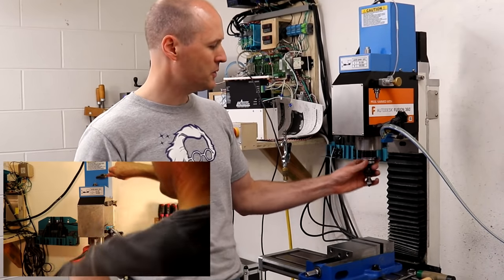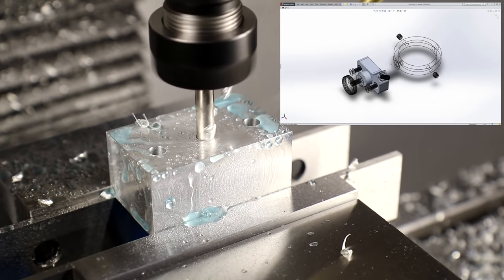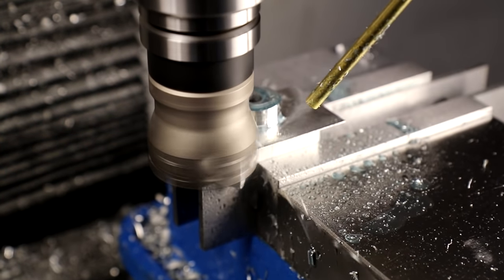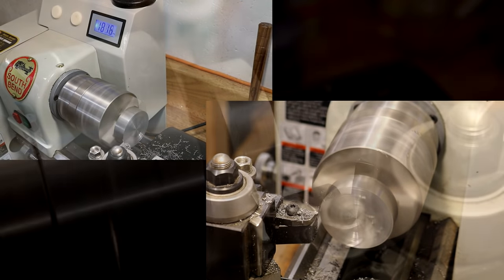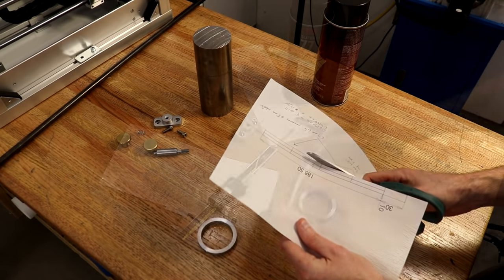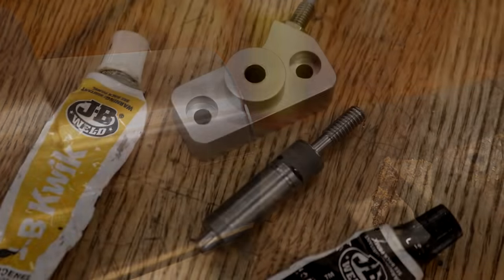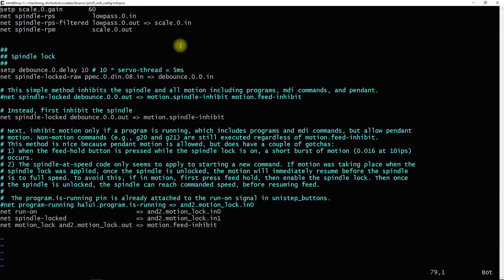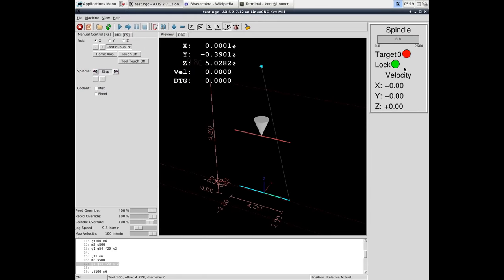Spindle lock for PM25 CNC milling machine (improved)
An improved spindle lock is added to the Precision Matthews PM25MV milling machine to safely and quickly change the tool. The improvements include a switch to tell LinuxCNC when the spindle is locked, preventing attempts at motion while locked, and a change that hastens operation. The spindle lock is installed inside of the head to avoid changing the belt drive or the belt guard. Faster tools changes greatly improves the productivity of the CNC conversion. Spindle lock concept may work on similar mills, e.g., Grizzly G0704 and Titan TM25.

Chapters:
0:00 Introduction
1:25 Machining
6:55 Installation
7:47 LinuxCNC